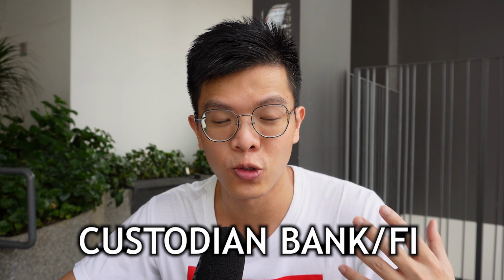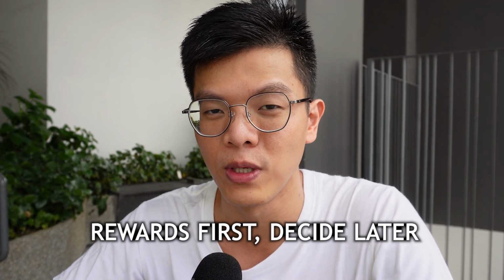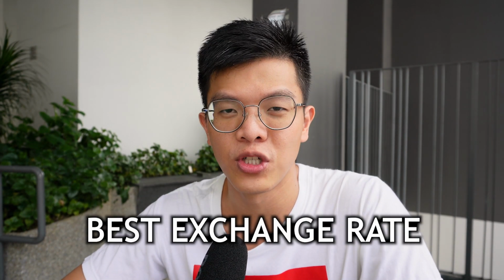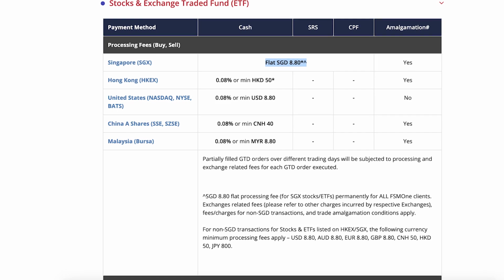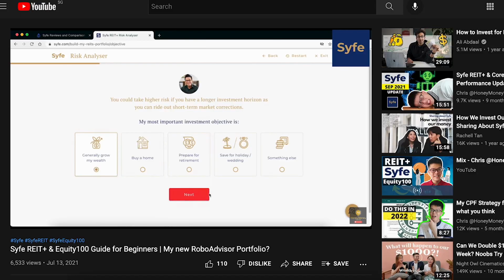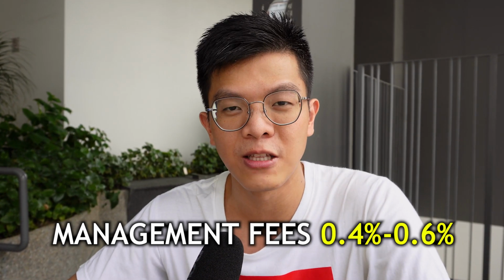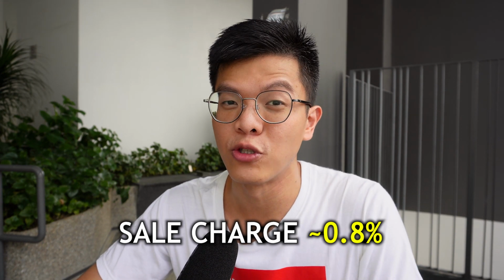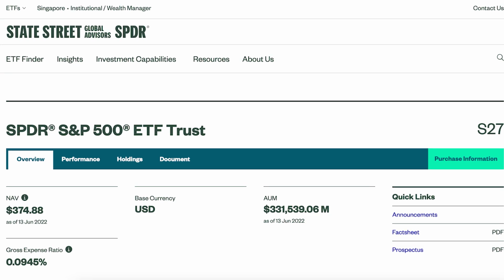How to Start Investing in Singapore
INVESTING

Singapore, HK or US Stocks?

CDP Brokers
SELL: FSMOne linked to CDP. Also can sell your Bonds held in CDP (Flat $8.80+)

RoboAdvisors
Syfe Wealth - Equity 100, REIT+, Select Custom
Endowus Core Portfolios
Management fees of 0.4%-0.6% p.a.

Bank RSPs
OCBC Blue Chip Investment Plan
DBS InvestSaver
Min $100, Fees of 0.8% per trade

Supplementary Retirement Scheme
Tax Relief strategy e.g. 7% income tax bracket
POEMS Cash+
No minimum commissions
SRS For SGX listed stocks only
For S&P 500, you can buy S27